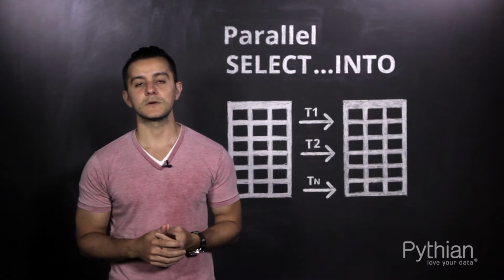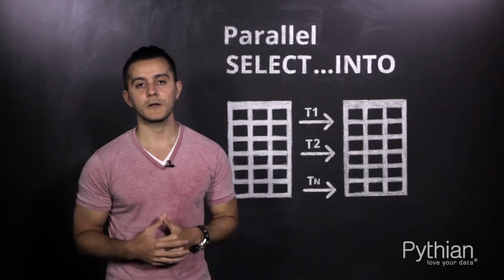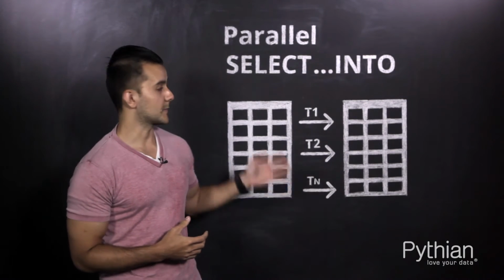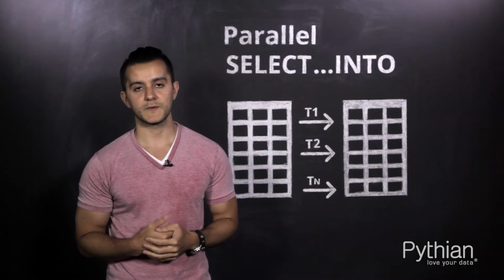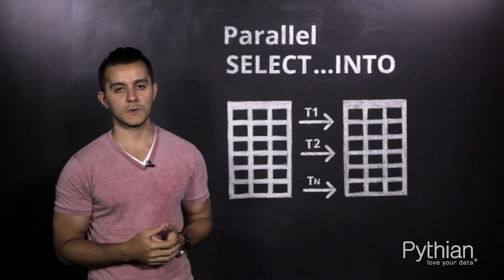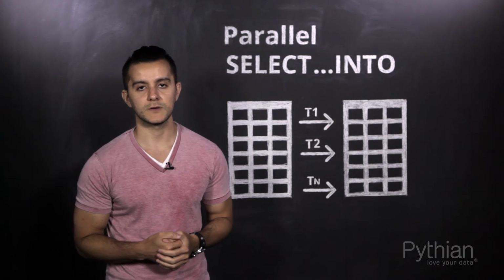The Most Underrated Features of SQL Server 2014 — Part 3